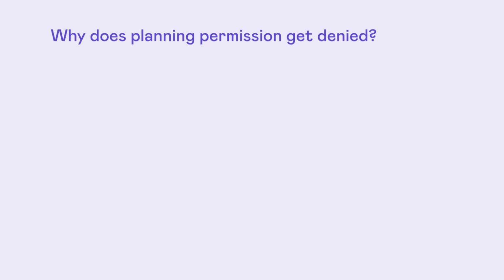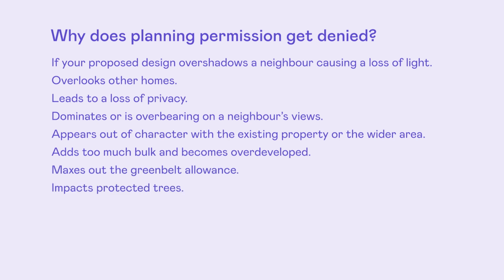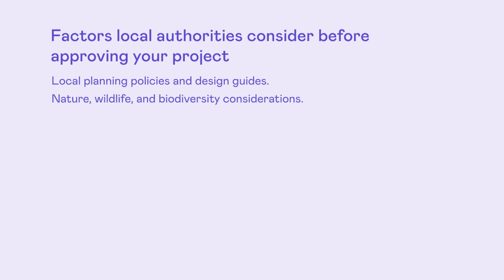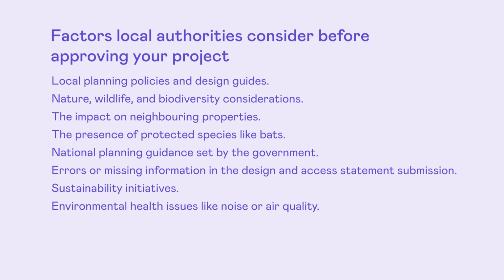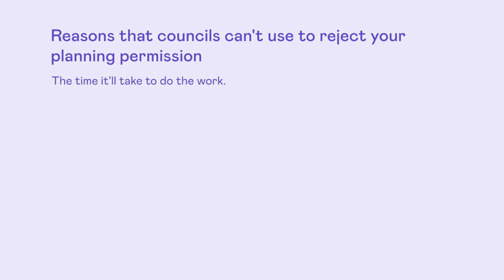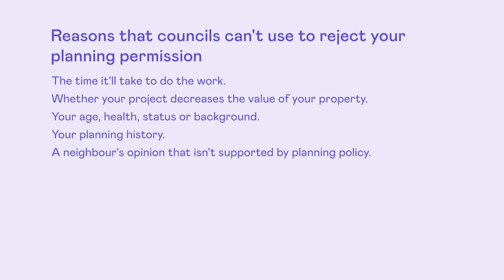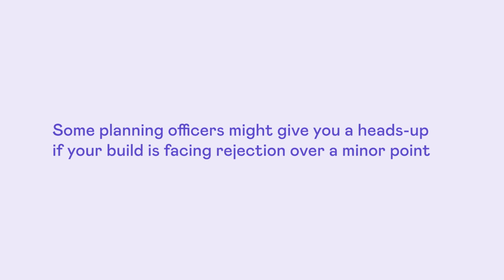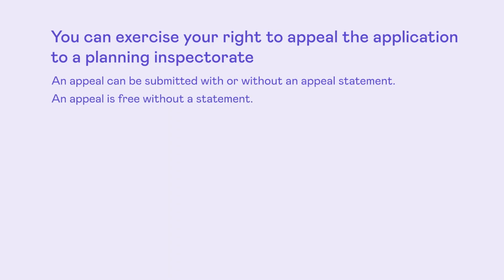Top reasons why planning permission is refused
Understand the main reasons planning permission gets refused to avoid the same pitfalls, giving your planning application a higher chance of success. We answer some common questions:

00:00 Introduction
00:40 Why would planning permission be refused?
01:17 What factors affect planning permission?
01:48 Can my neighbours block planning permission?
02:05 Reasons councils can’t reject planning permission
03:04 How to appeal planning refusal
03:56 Is it worth appealing planning refusal?